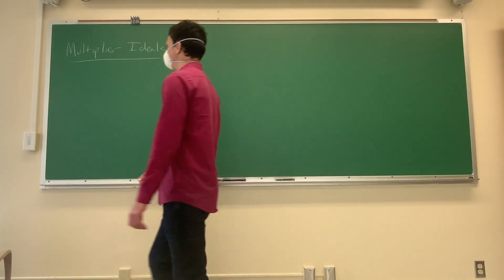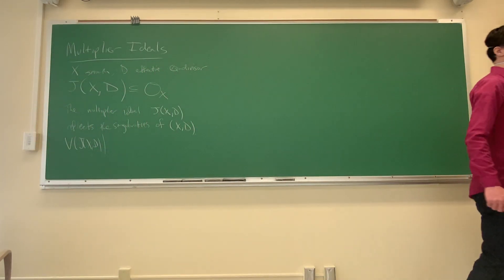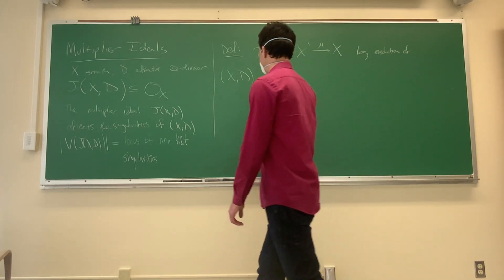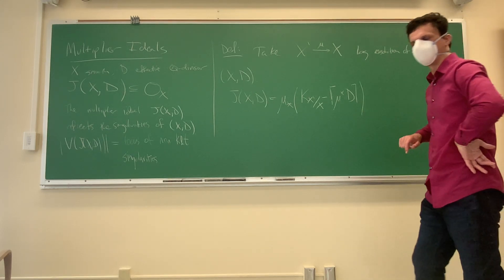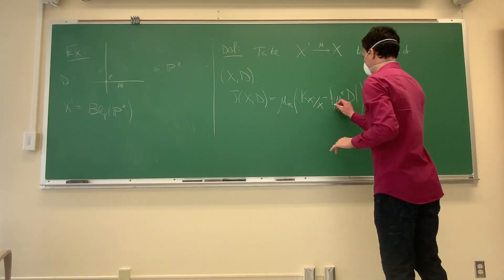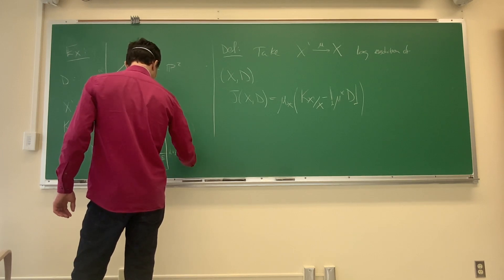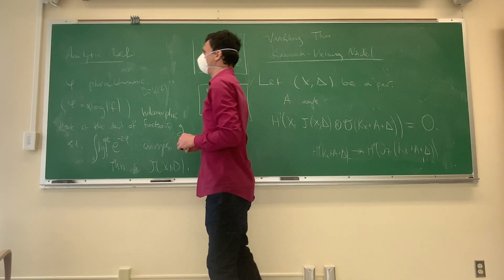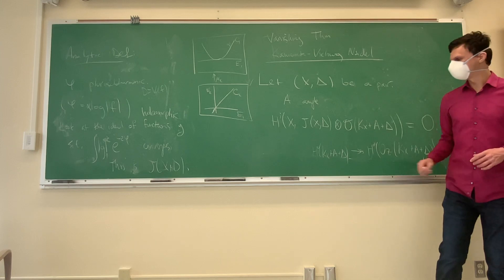Birational Geometry, Lecture 33: Multiplier Ideals